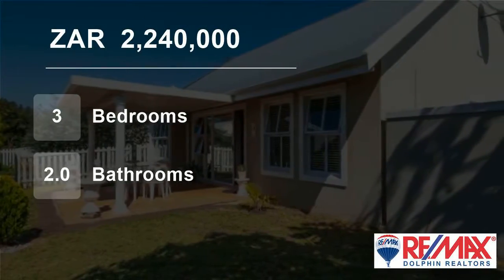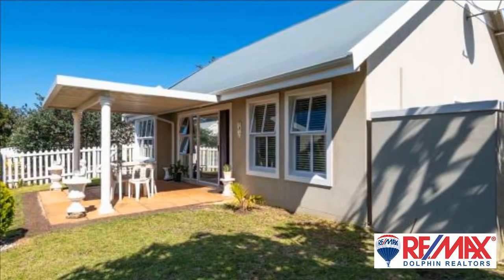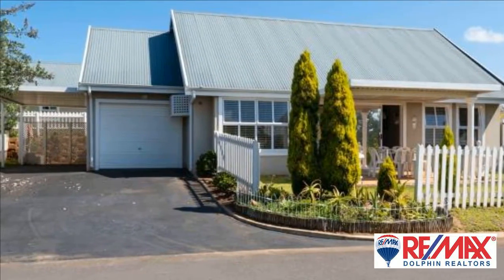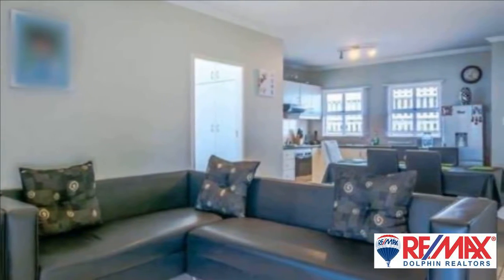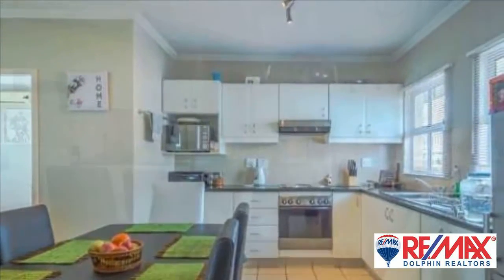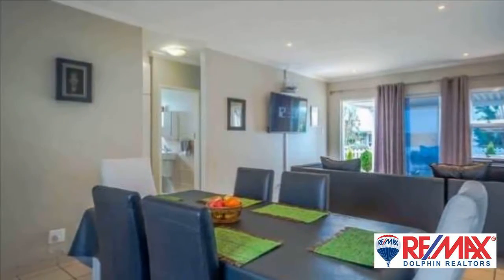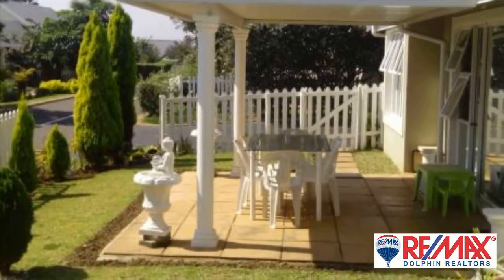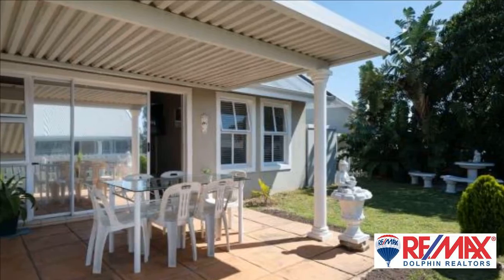3 Bedroom House For Sale in Caledon Estate, Ballito, KwaZulu Natal, South Africa for ZAR 2,240,000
This immaculate free-standing home, offers the perfect opportunity for the family who are seeking the ideal child and pet friendly environment that is safe and secure.

Based in the impeccable Caledon Estate in Ballito this home features a lovely open plan lounge and dining room with a chef?s delight kitchen which has granite...